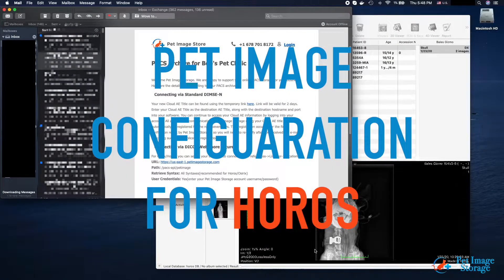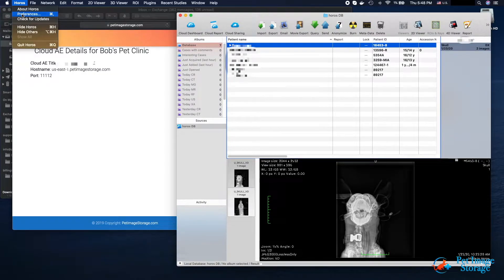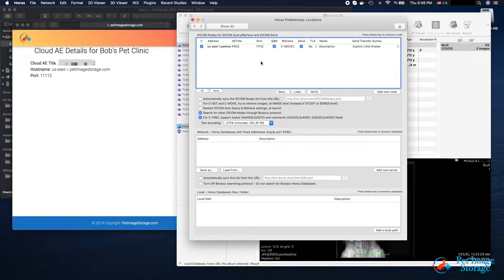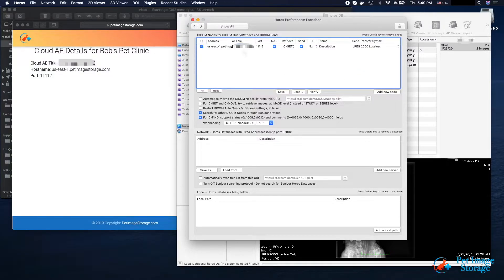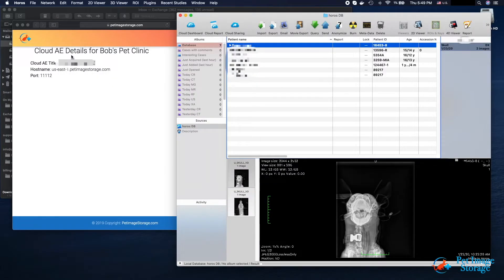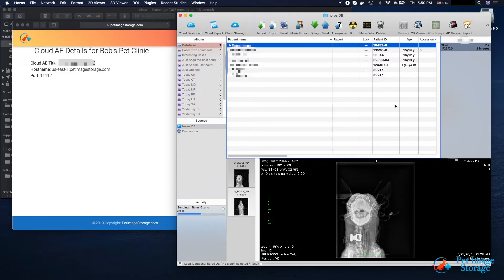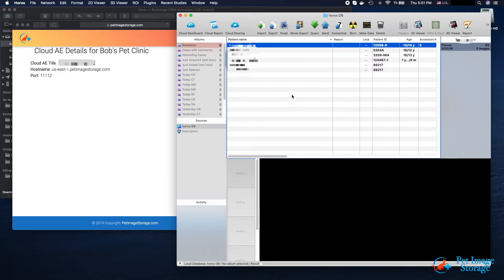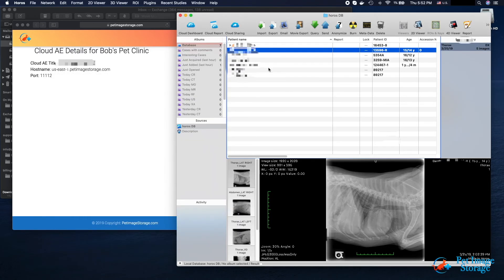DIMSE-N Configuration for Horos/Osirix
This video will show you you how to set up Query/Retrieve to your PetImageStorage archive using the DICOM DIMSE-N.